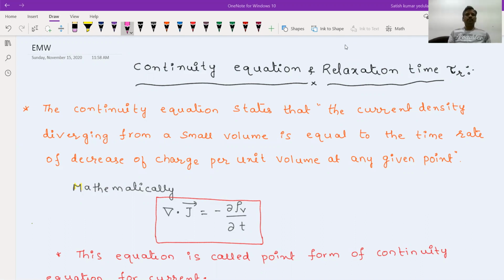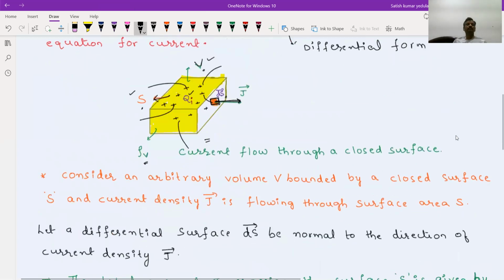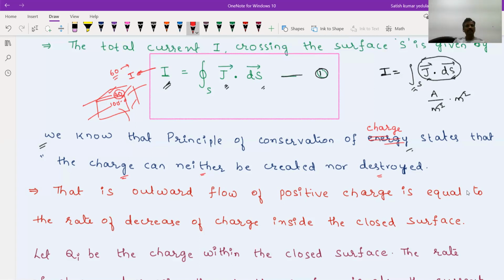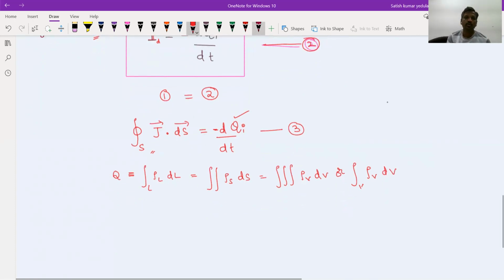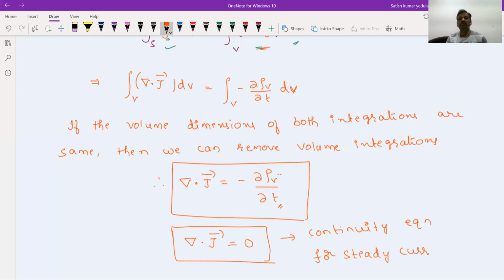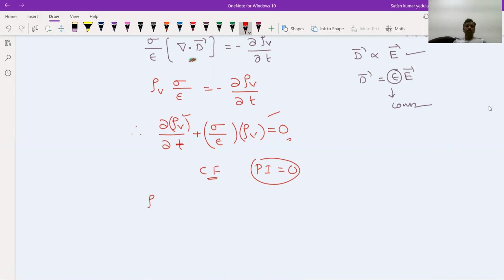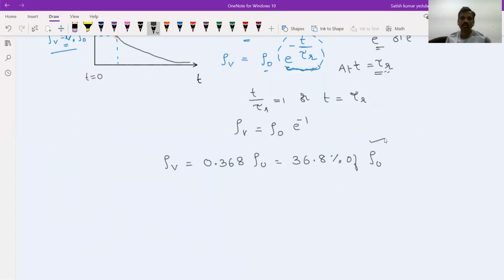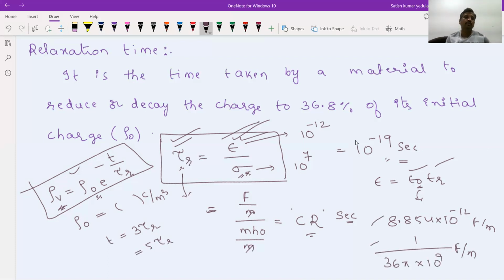Continuity equation and relaxation time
Electrostatics: Continuity equation for current